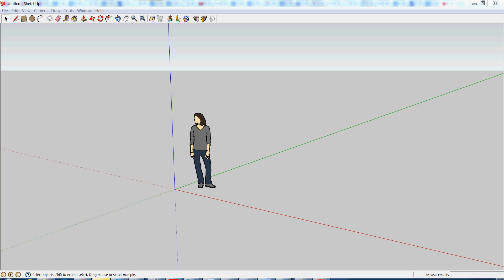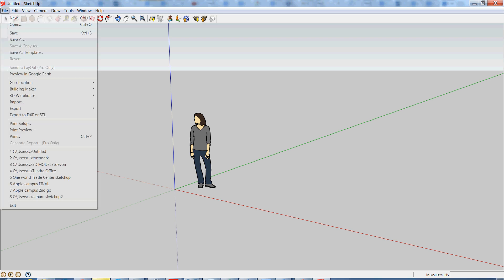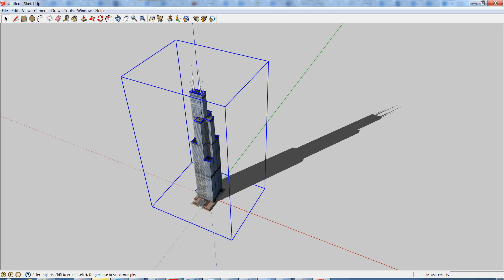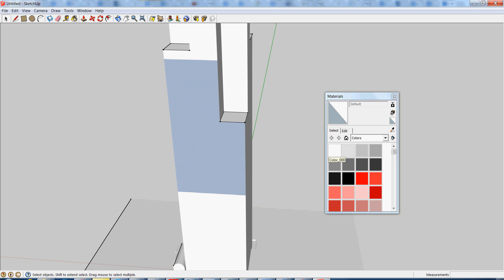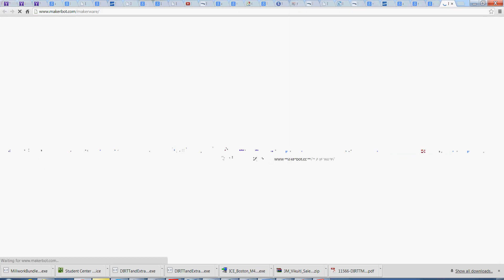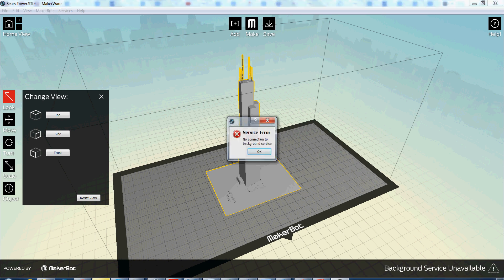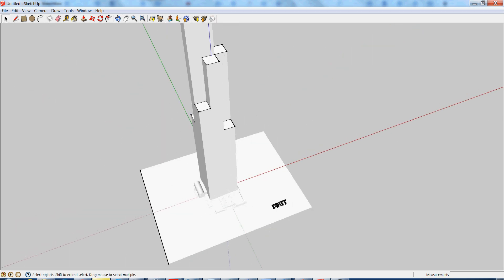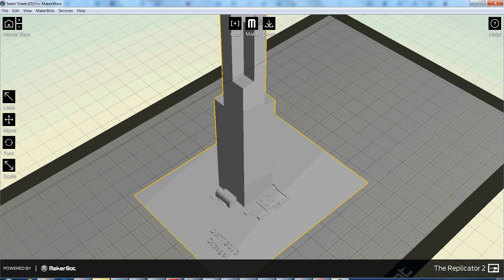Creating a Makerbot 3D model in Sketchup walk through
Follow these steps to create a model in sketchup and export to Makerware as a .STL file ready to print